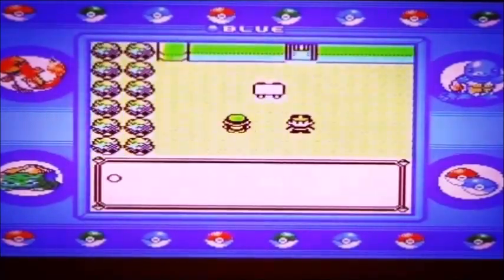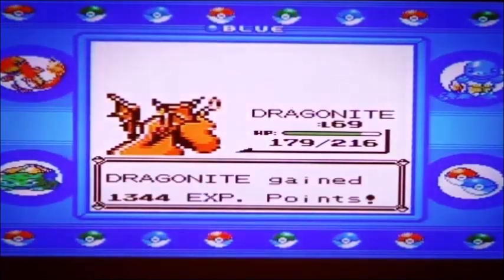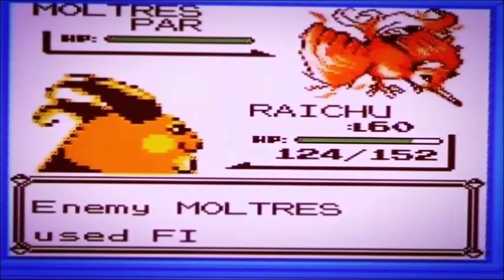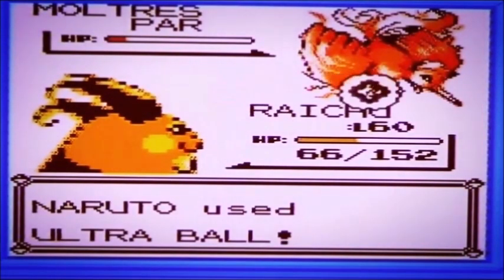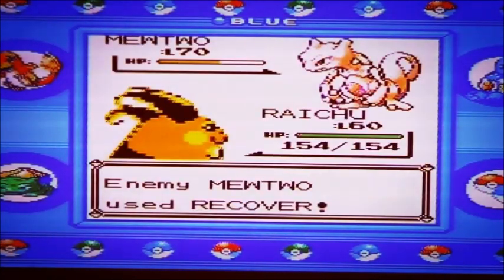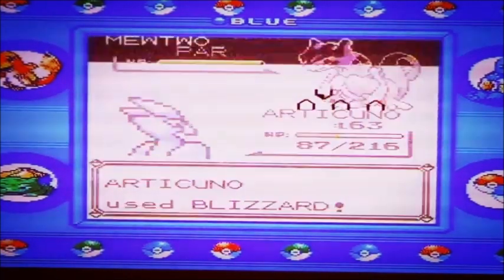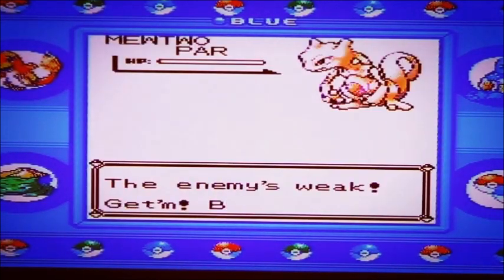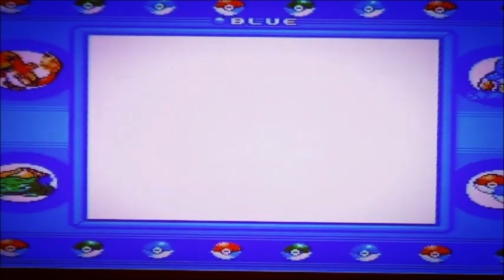Ash Catches Mewtwo & Moltres: Pokemon Blue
How to Catch Moltres & Mewtwo with 1st Ultra Ball ! Pokemon Blue. Ash Catches Mewtwo & Moltres: Pokemon Blue